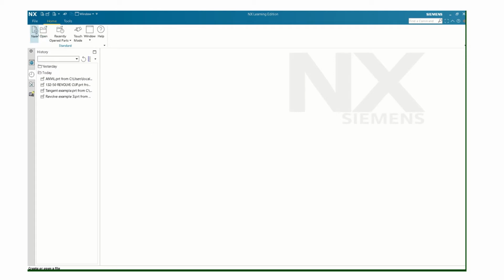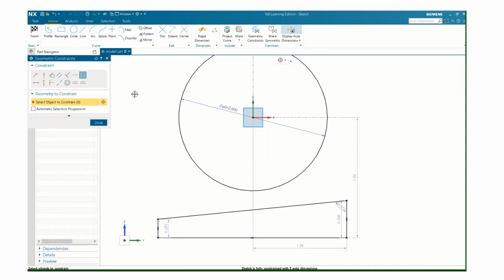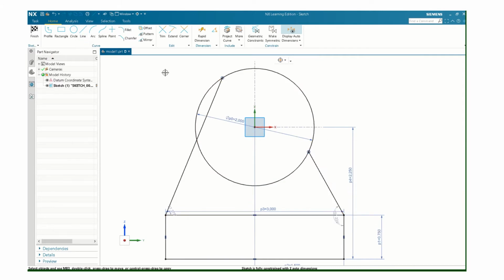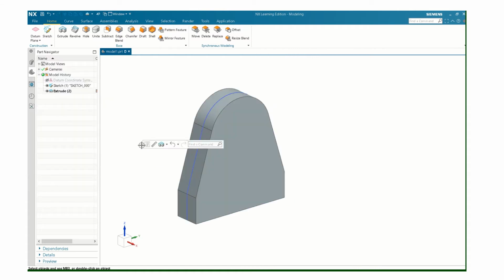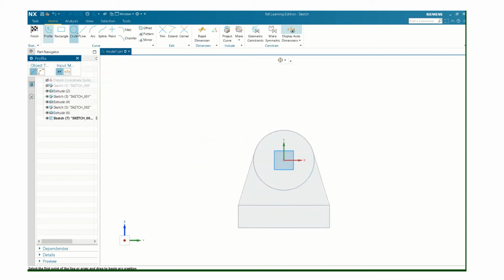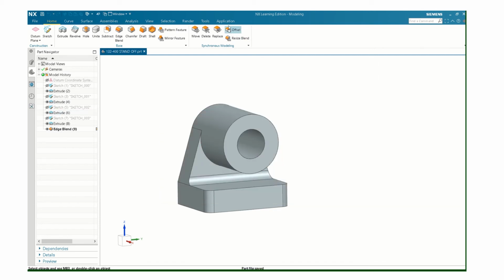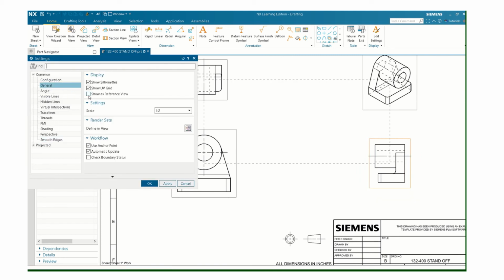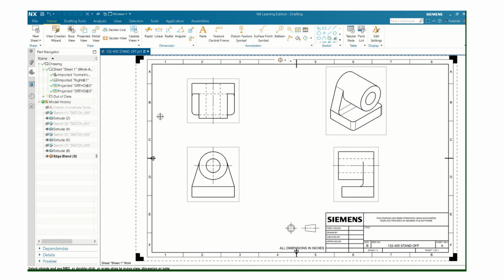NX Demo Contraints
How to add constraints to an NX sketch